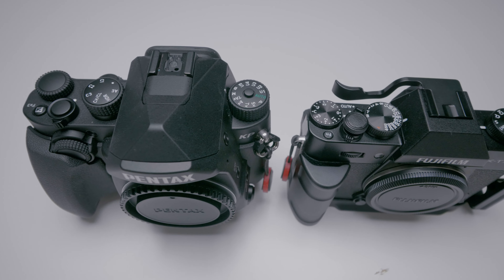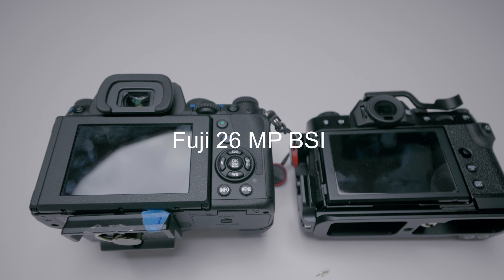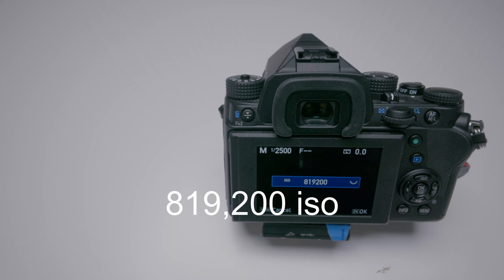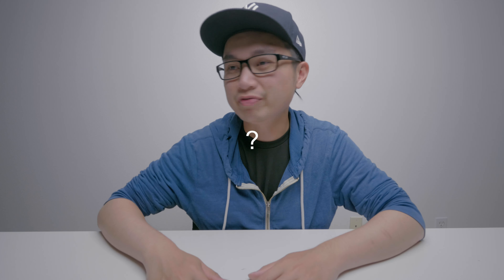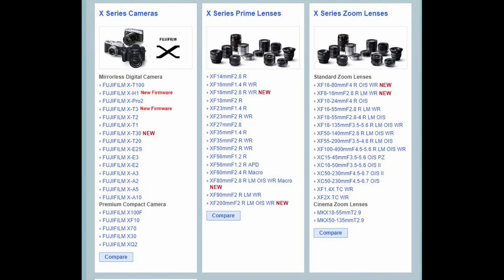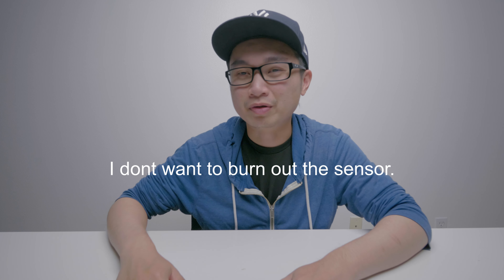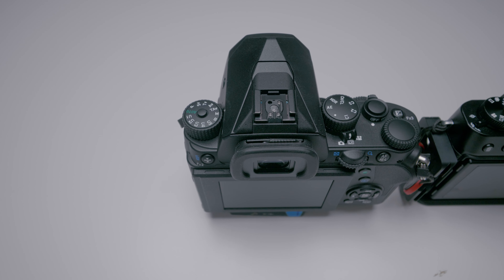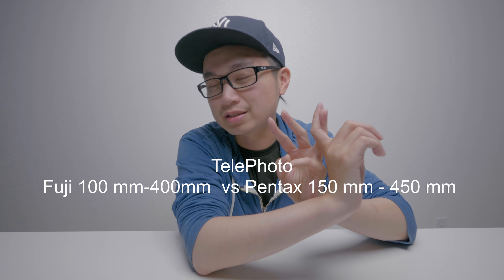Fujifilm X-T30 Vs Pentax Kp Review , The best APSC Camera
Hey Everyone!

  Here is the first installment of my Fuji vs Pentax series. I hope you enjoy. Rather then do a KP review, I will show you the difference between the Pentax KP vs the current market today. I hope you enjoy the video!

-Li

FujiFilm Xt30

Fuji Eye cup
Fuji Shutter button
Fuji Thumb Grip
Fuji Grip
Fuji Battery
Fuji Screen Protector
Fuji Leesh Peak Design

Pentax Kp

Pentax Kp Accessories
Pentax Kp Battery grip
Pentax Kp Battery
Leesh Peak Design

-Li

or